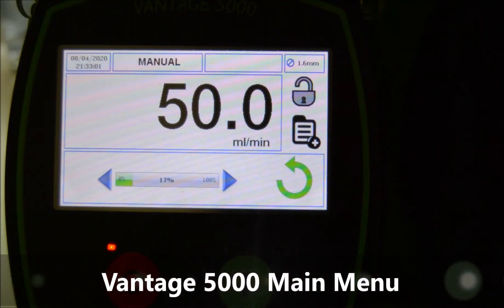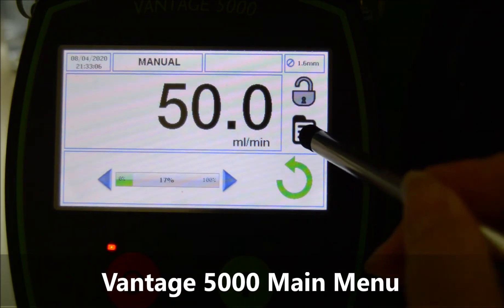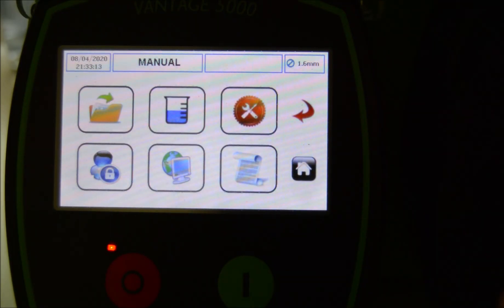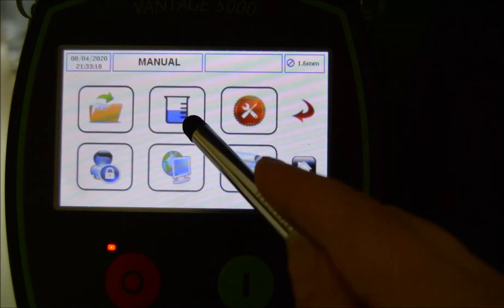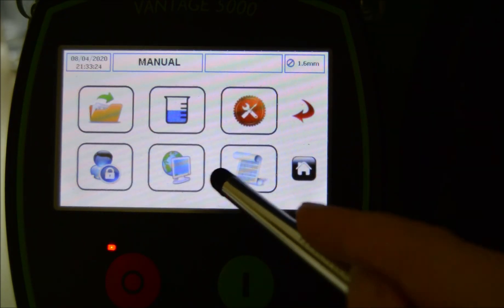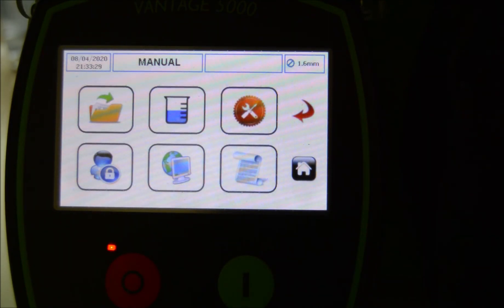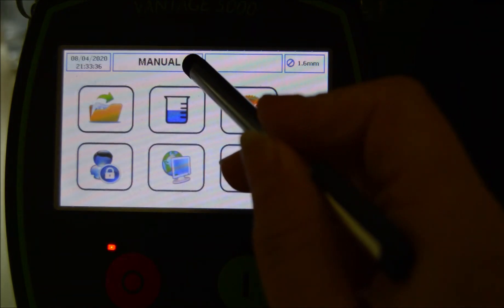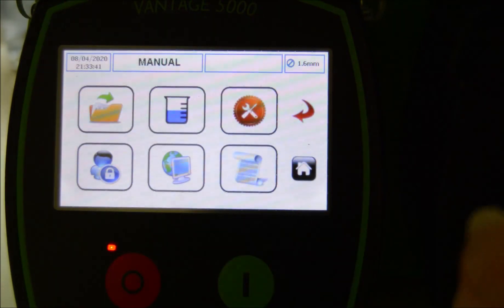Programming the Verderflex Vantage 5000 - Main Menu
The Verderflex Vantage 5000 precision dosing pump has a state of the art touch screen.  This is a brief tutorial on its main menu options.